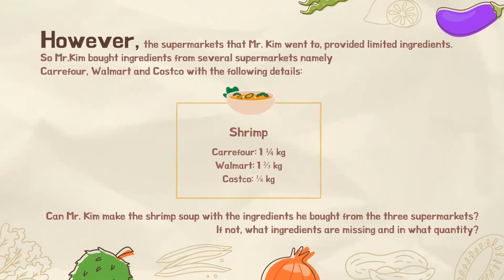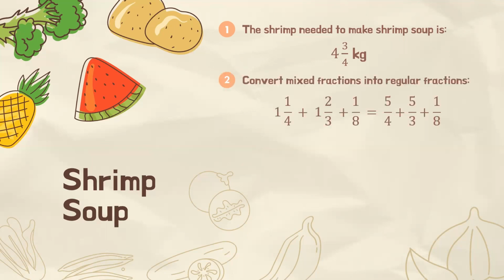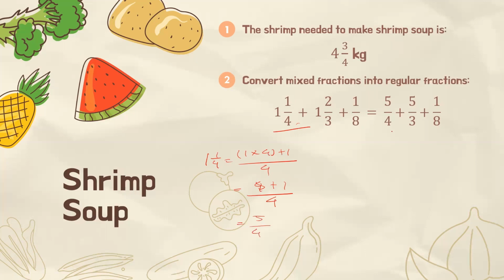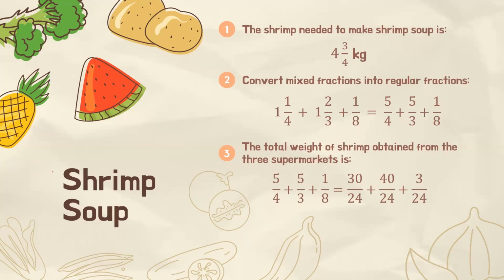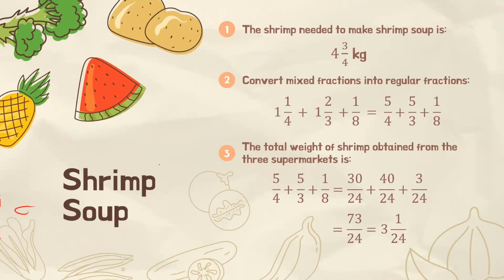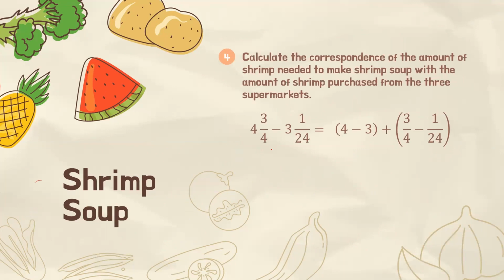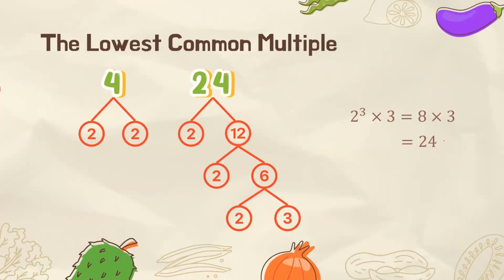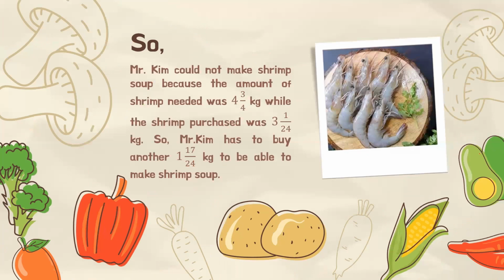Marwa Syahidah - Fraction | English For Mathematics Education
Hallo!!

I am Marwa Syahidah, a student majoring in Mathematics Education at Syarif Hidayatullah State Islamic University Jakarta. In this video, we will discuss examples of the application of fractions in everyday life. Enioy!~